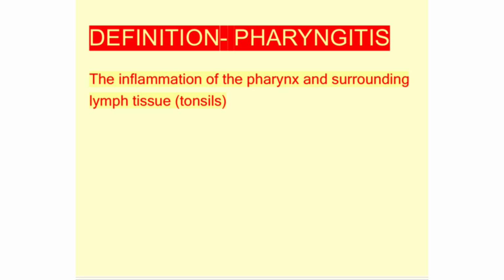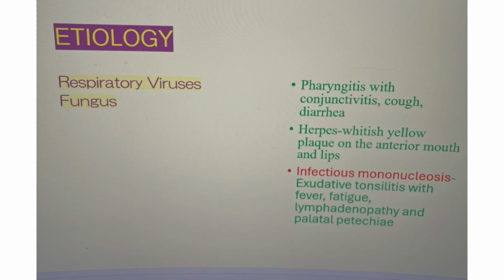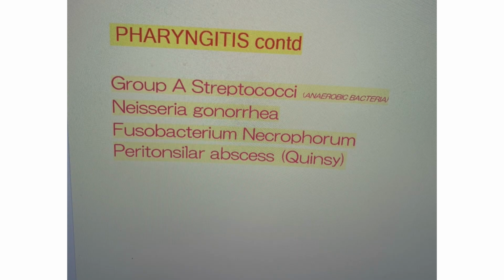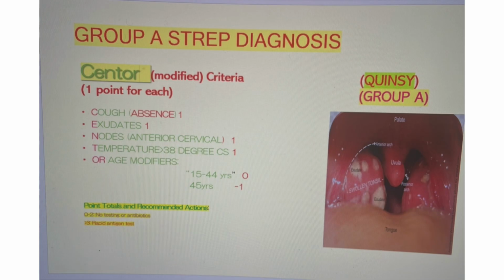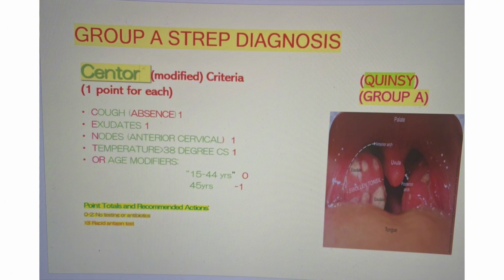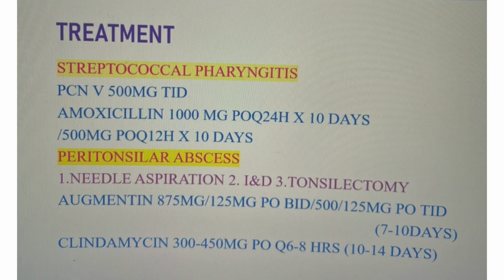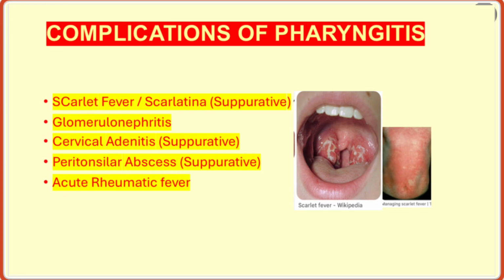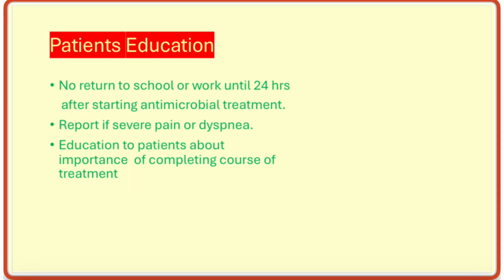Pharyngitis , Quinsy - an educational review for primary care nurse practitioners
Pharyngitis - Etiology
                         Diagnostic criteria
                         of   Group A strep throat
                          Pharyngitis
                          Treatment
                            DD
                            Complications

Recommended links:
 1. Tees and jackets (general, medical, and faith): Etsy.Tjpeaceloving.com